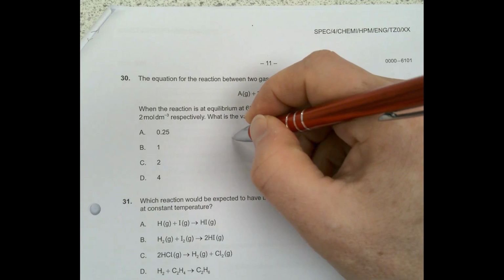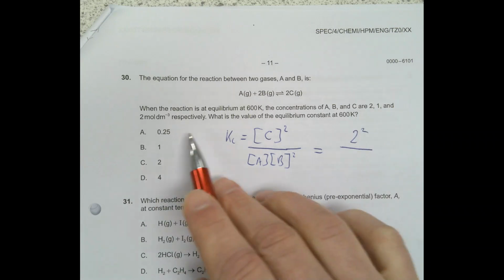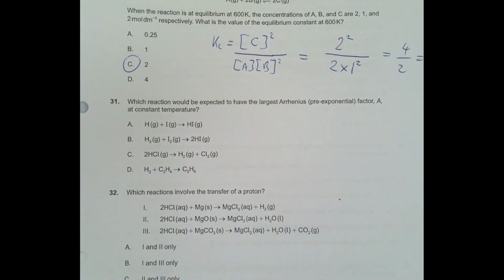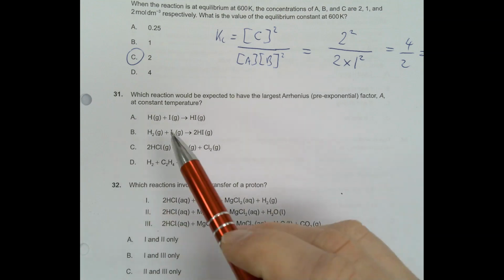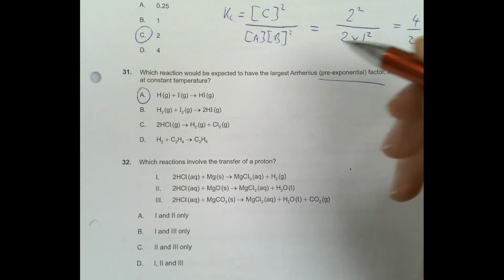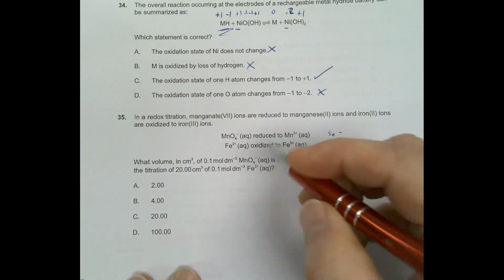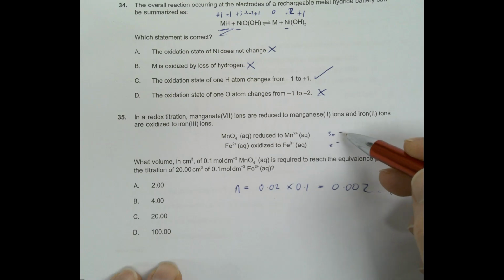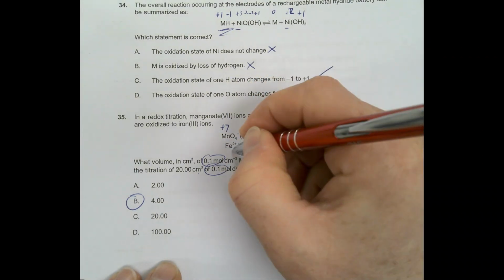IB chemistry Specimen Paper 1A part 3